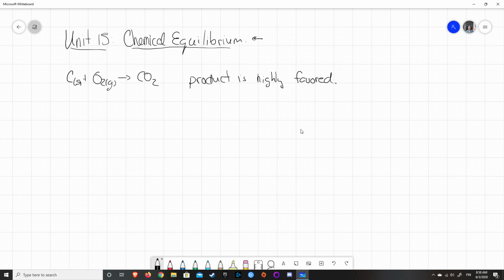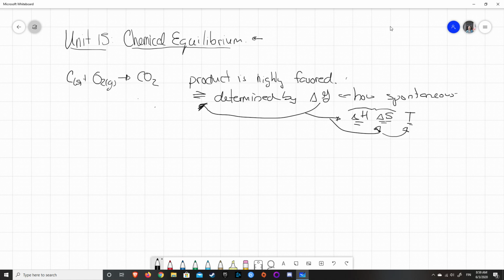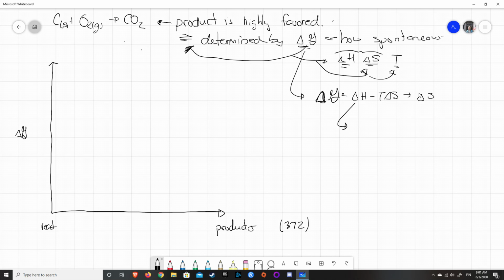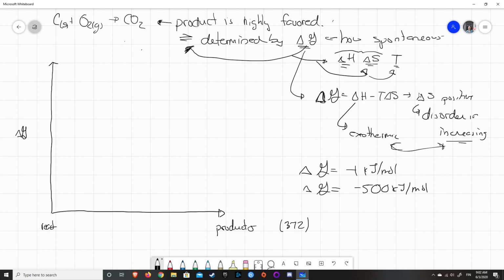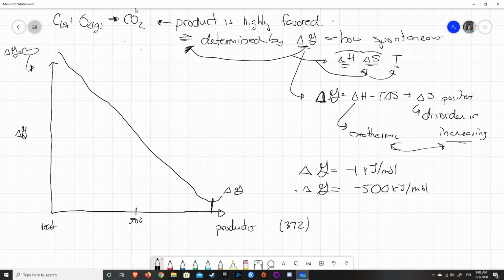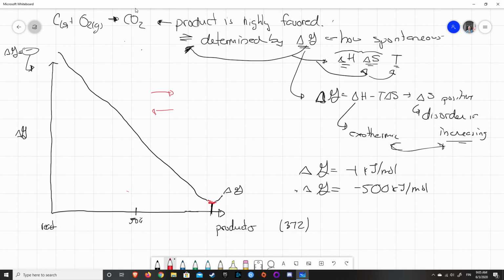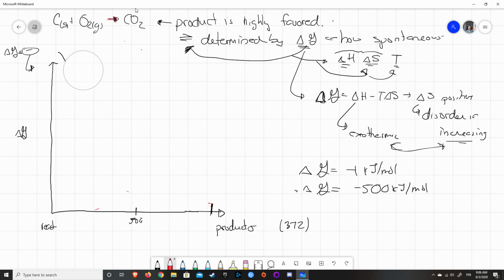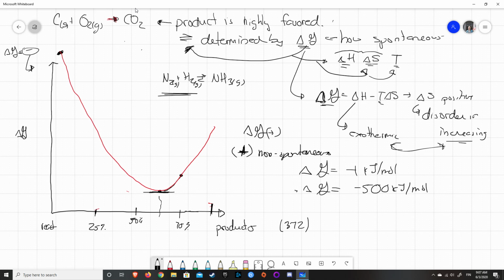IB HL Unit 15 Video 15 Gibbs Free Energy and Equilibrium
This video introduces the idea that Gibbs free energy and equilibrium are interrelated. The position of equilibrium depends on when the Gibbs free energy of the system reaches a minimum. There is a link below to some additional reading.